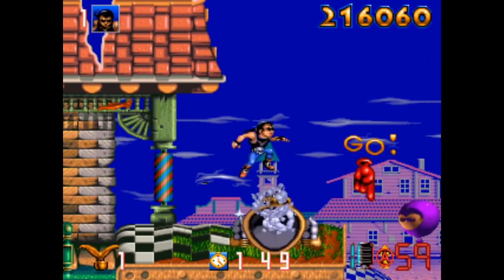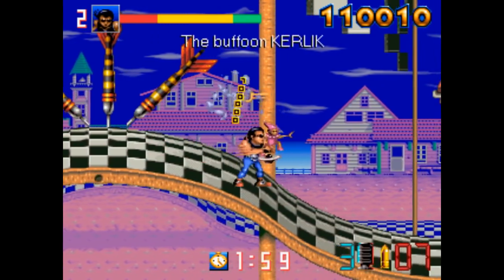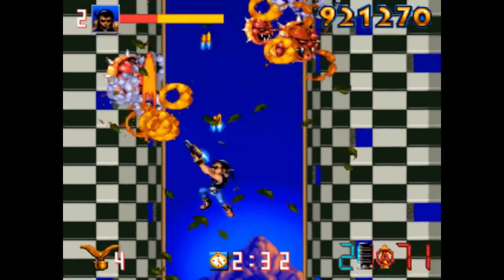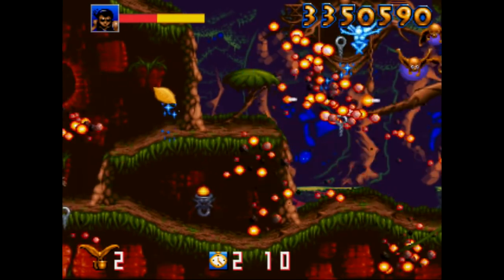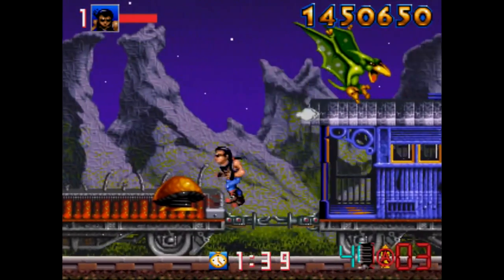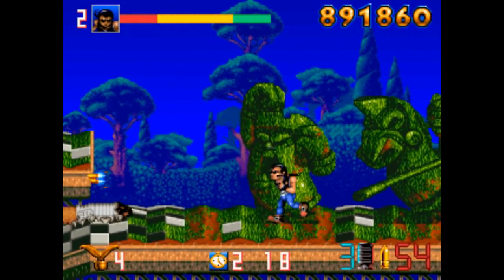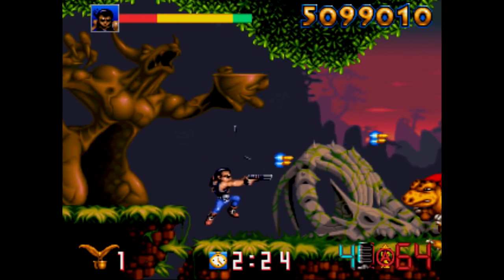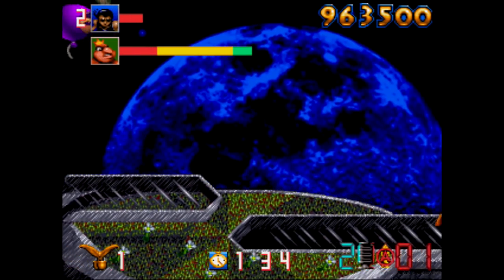Biomechanical Toy review [Arcade] - SNESdrunk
Fun and crazy arcade platformer...